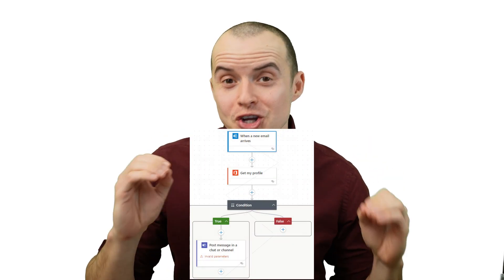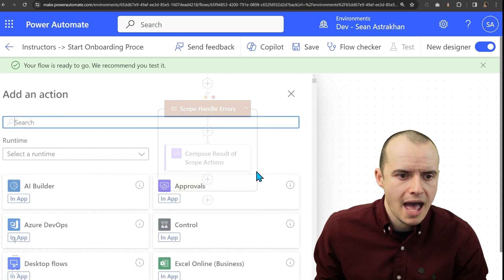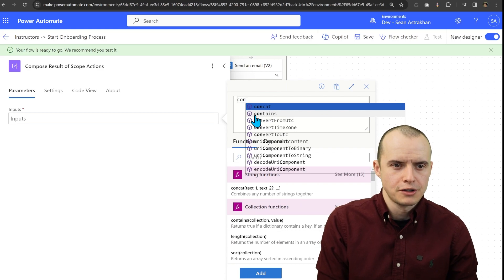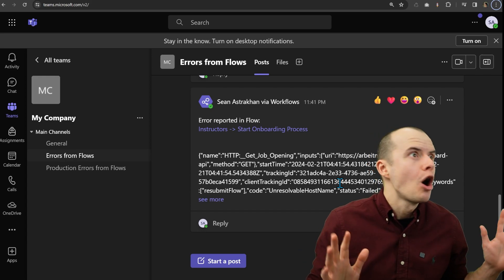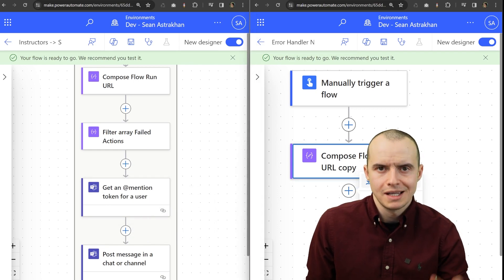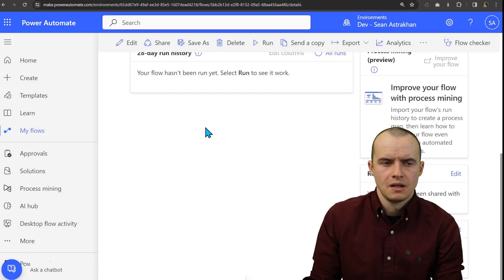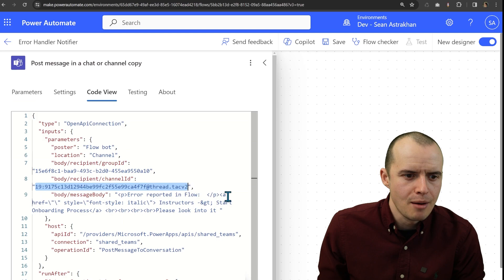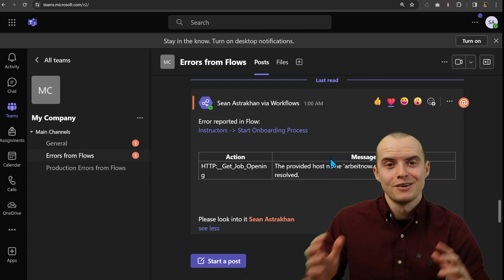Power Automate: Error Handling on multiple flows REUSABLY | Try Catch | Send errors in Teams Message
If your Flows fail you need to catch those errors before your users do.  This can get messy if you have multiple developers, hence here's a way to notify of the error and make sure the right person is assigned.  Child flows are used to make this reusable.

0:00 Intro
0:23 Set up
0:52 See results of actions
2:47 Filter results for Failed actions
5:11 Get URL of failed Flow
5:58 Notify via Teams
7:44 Tag someone
8:59 Refactor to use Child Flow
12:32 Run Only Users
13:00 Distinguish Prod Teams channel from Dev
14:37 Environment Variables are better
15:37 Use HTML table